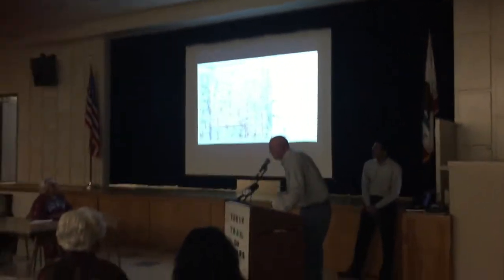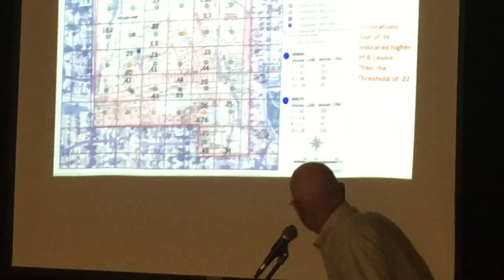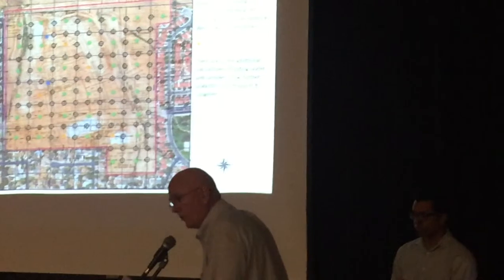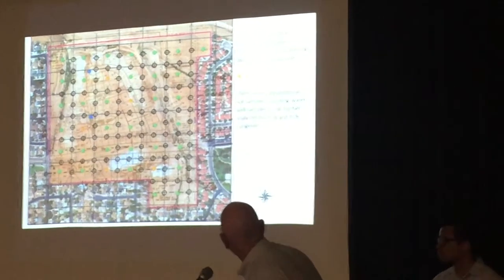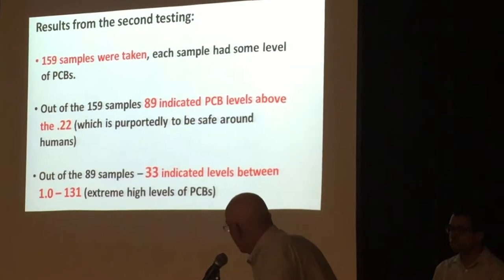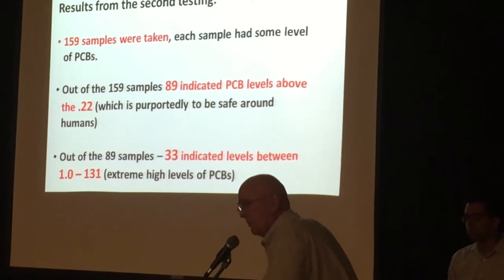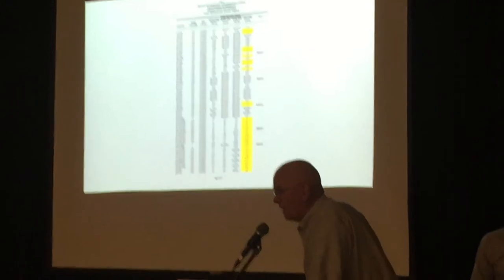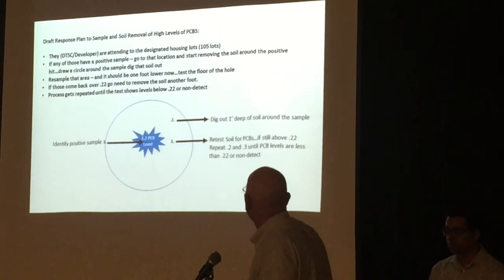SCOTT ANDREWS EXPLAINS THE LEVELS OF CONTAMINATION OF AG PARK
Scott Andrews explains what the PCB numbers mean in terms of the danger levels of contamination withing the AG Park development site.  Last year Department of Toxic Substances Control (DTSC) signed off on the AG Park site as safe for a housing development.  When the Environmental Protection Agency (EPA) was called in they found the development site to still be contaminated, in some areas it found to have 400 times the acceptable levels, in the communities eyes there should be no acceptable levels.